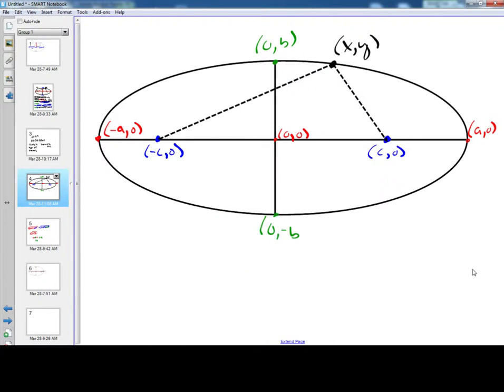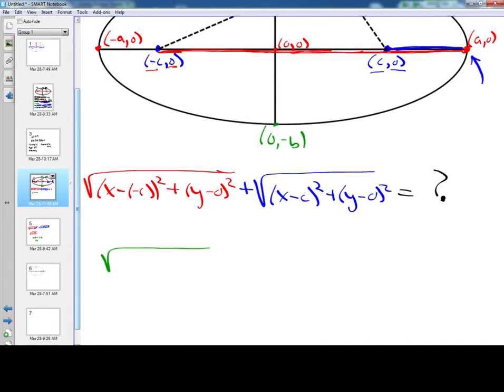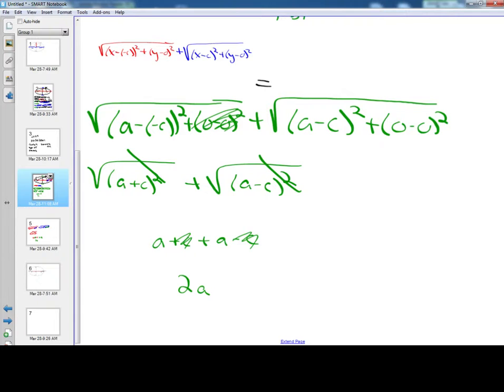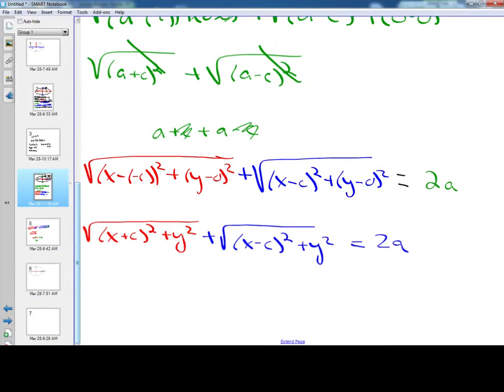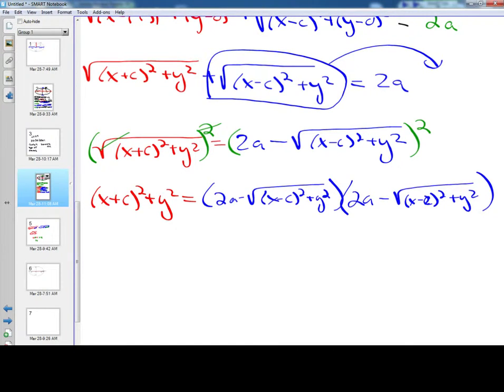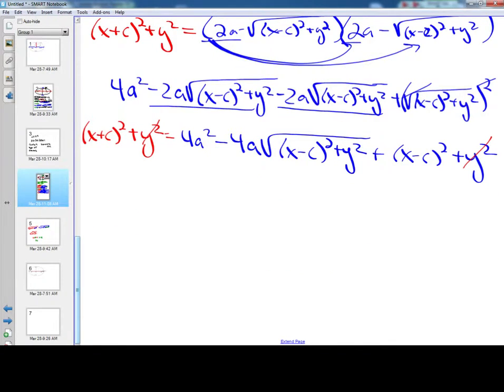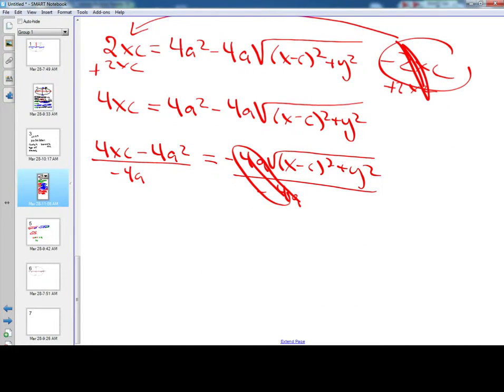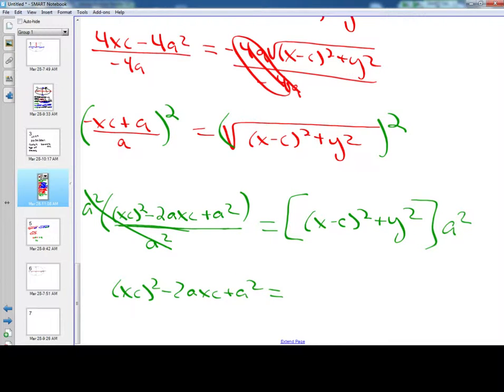HGeo 4th 3/28/16 Ellipeses formula proof